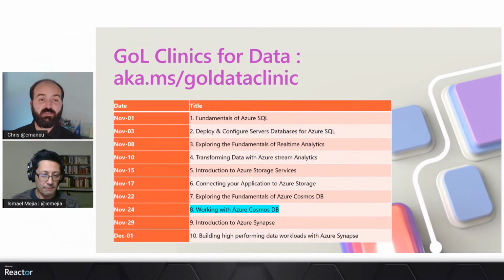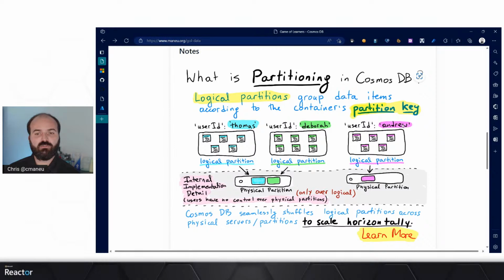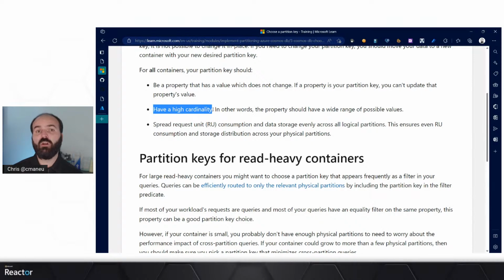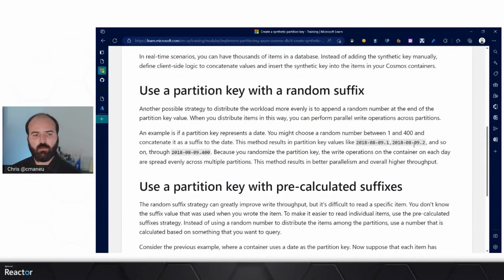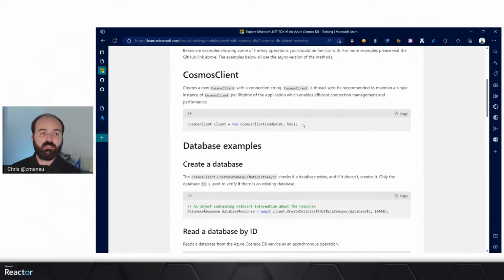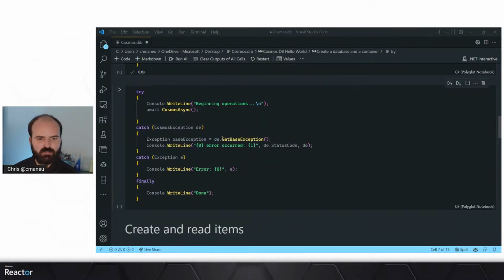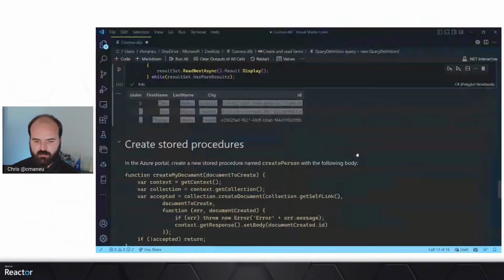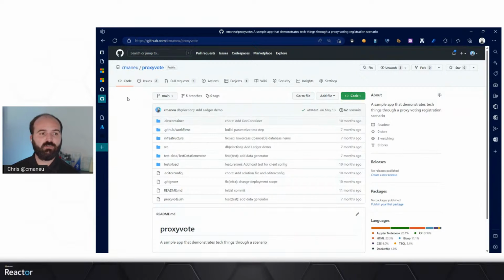GoL Clinics for Data : Working with Azure Cosmos DB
The Game of Learners Clinics for Data is a 5-week skilling initiative, which aims to help you learn and gain technical skills on how to work with data in the cloud. During the five weeks we'll have weekly livestream sessions through Microsoft Reactors, the livestreams will provide you with the chance to have your questions answered. We will also showcase interactive end-to-end demos to provide you with a deeper understanding of how the different data solutions are built on the cloud. By the end of this track, you will be equipped with skills on data exploration, building and maintaining secure and compliant data processing pipelines using different tools and techniques using various Azure data services.

About this session :

This hands-on workshop will focus hoping you learn how to develop client & server-side programming solutions on Azure Cosmos DB. By the end of this session, you will understand how partitions are organized in Azure Cosmos DB, how to create resources using the Azure Cosmos DB SDKs.

complete the learn modules to help you prepare for the Azure Data Fundamentals Certification Exam that is part of this program. for program updates, feedback and to receive support on any issue pertaining to this program or to Data Engineering and Analytics.

Target Audience :

Data Engineers, Data Enthusiasts, Individuals preparing for the data certification exam and individuals who would like to learn how to work with data on the cloud.

Speakers:

Christopher Maneu

Principal Cloud Advocate - Microsoft